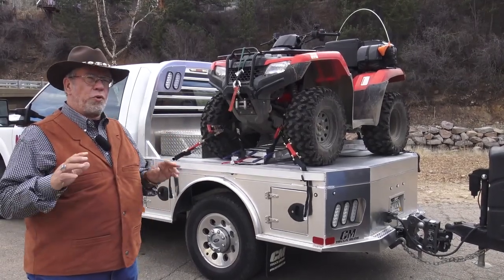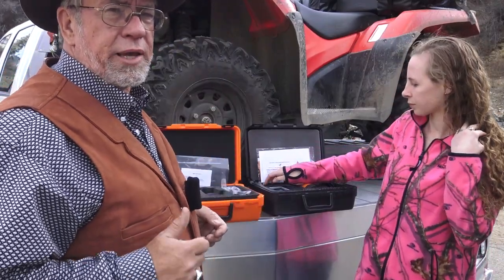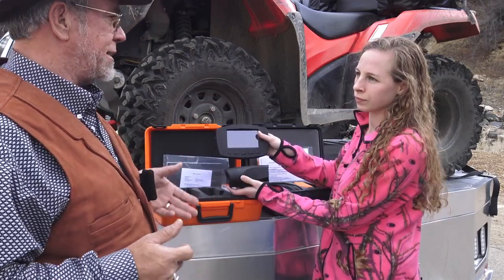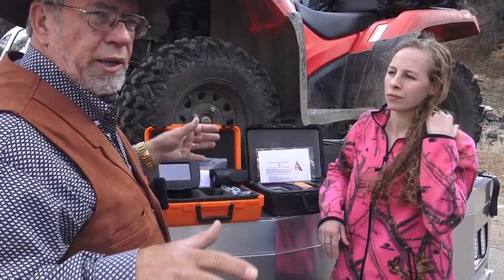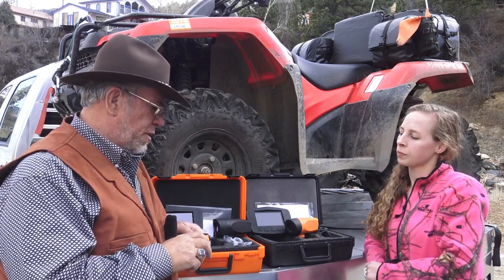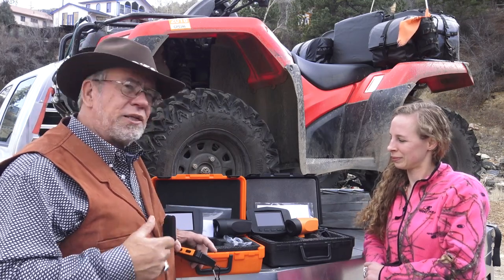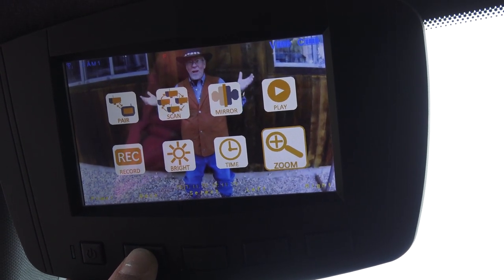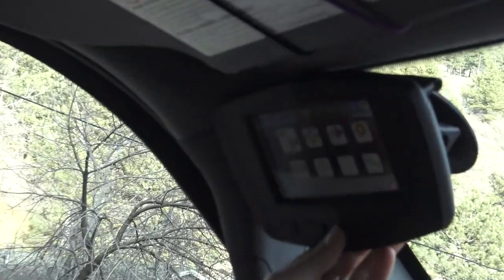Hyndsight New Capture Camera review for trailers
Kent and Kelsey review new camera from Hyndsight. Wireless cameras now you can record with SD card. 300 ft signal, long battery life. One monitor controls 4 cameras. Controls zoom on high definition weatherproof cameras.